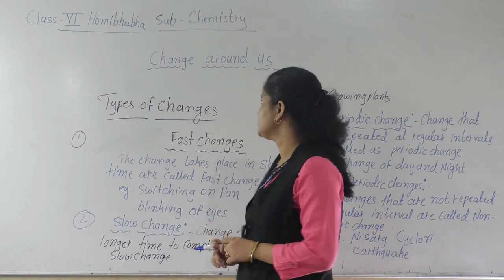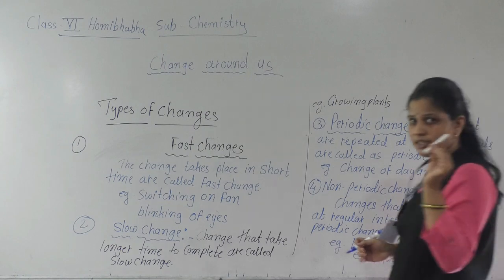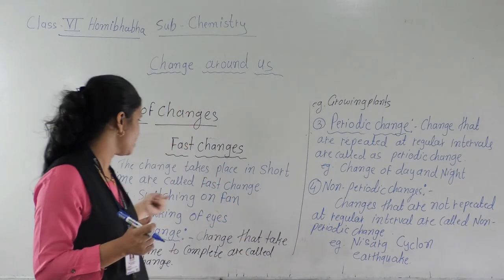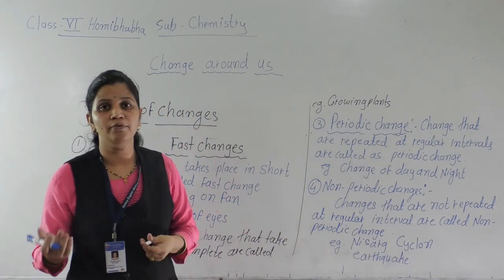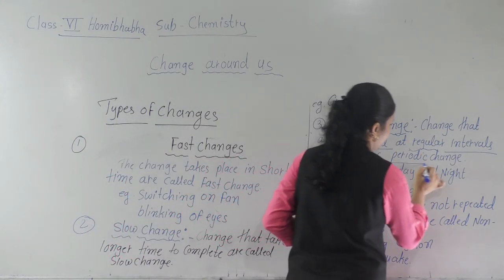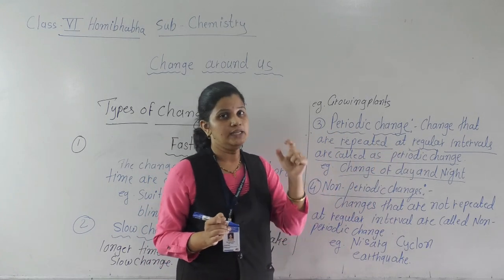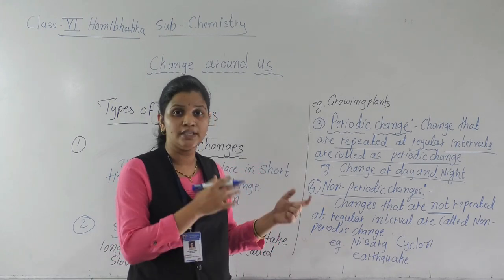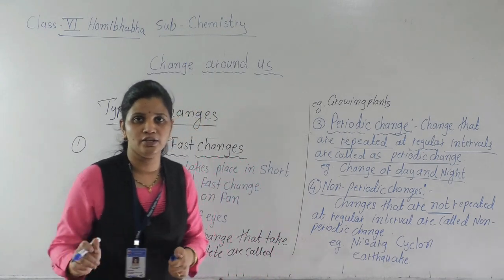CLASS VI HOMIBHABHA CHANGES AROUND US PART 04